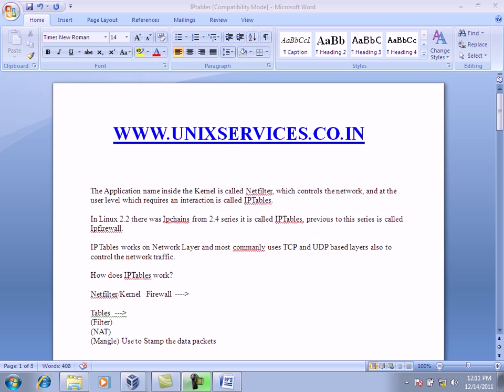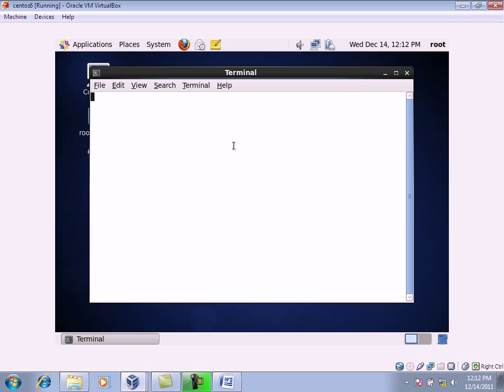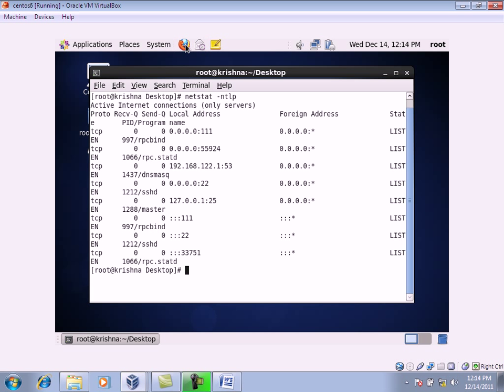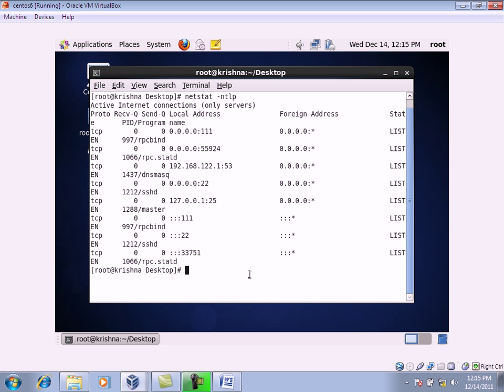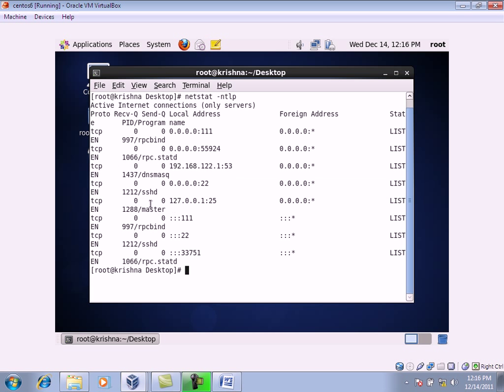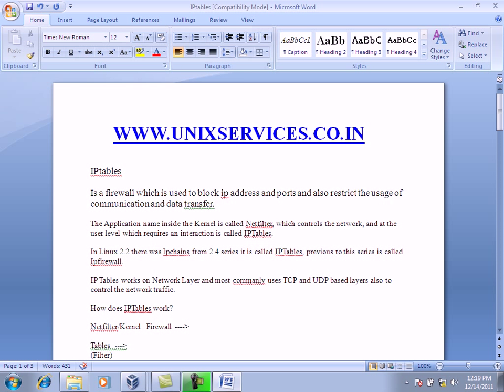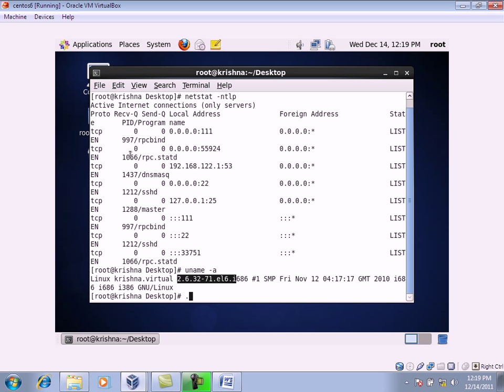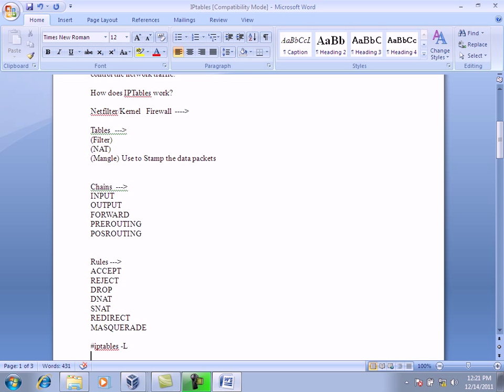Iptables training introduction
This video provides a basic introduction to iptables.